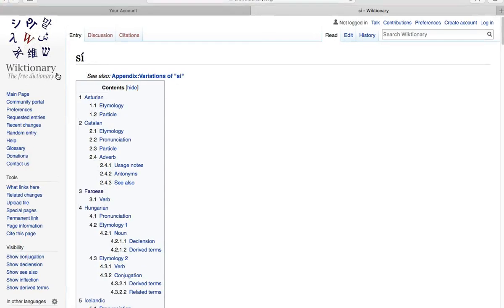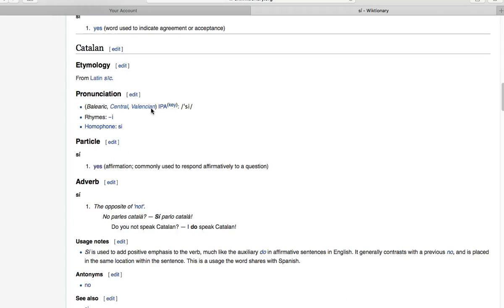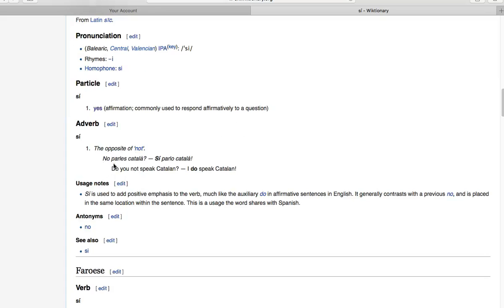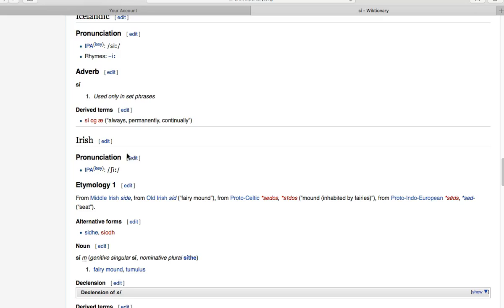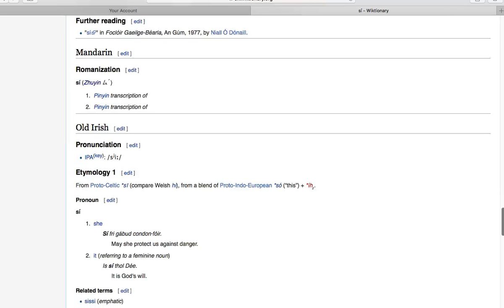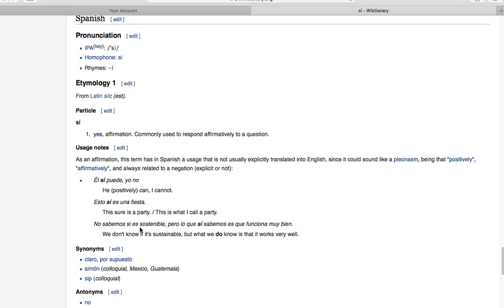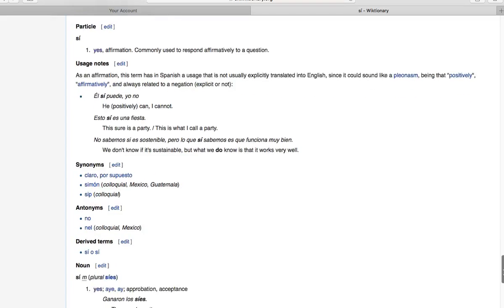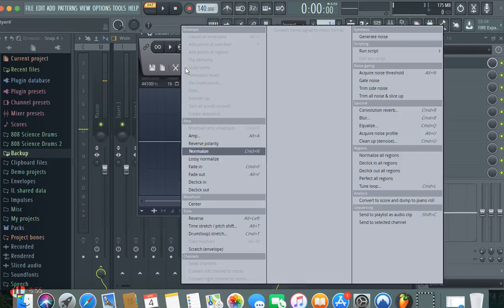Sí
Educational video on the word "sí" for period 3 Spanish 2. We also learn about what the word means in other languages.

Sí - Yes

Si - If